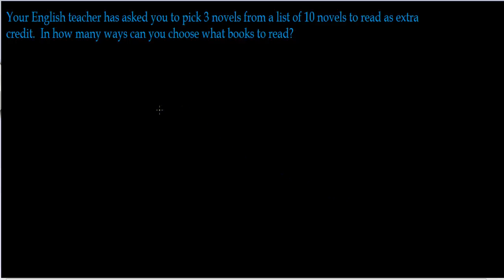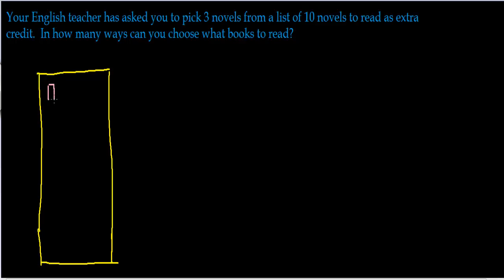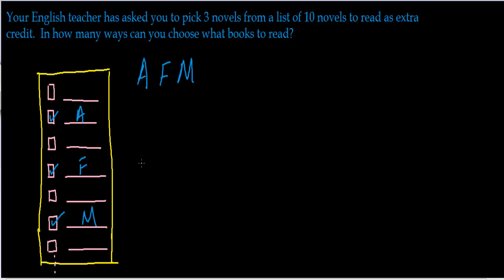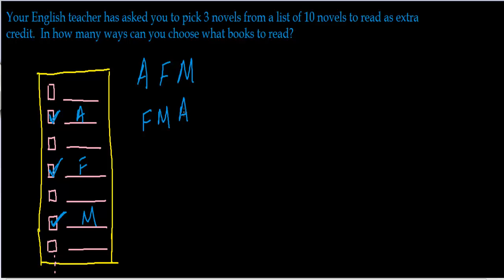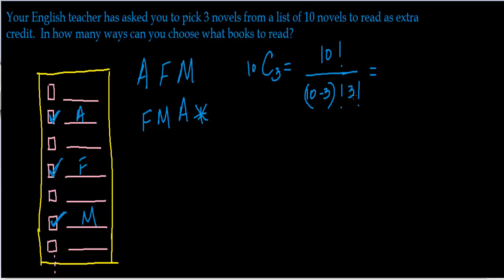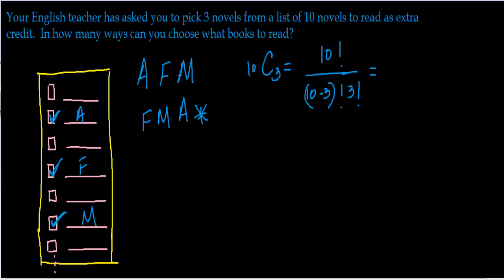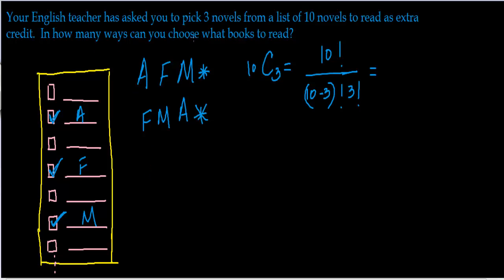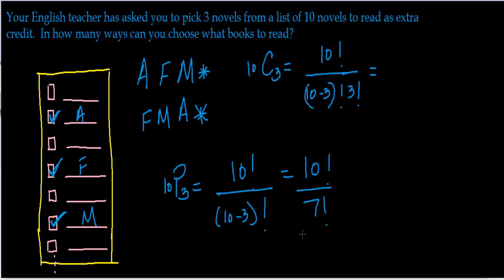Permutation or Combination Ex 5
How do I know if it's a permutation or combination?